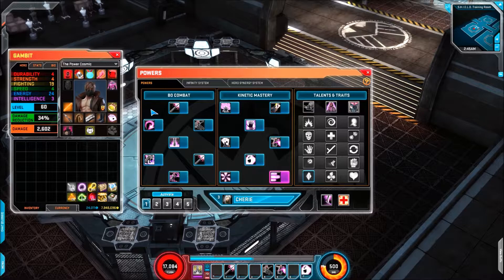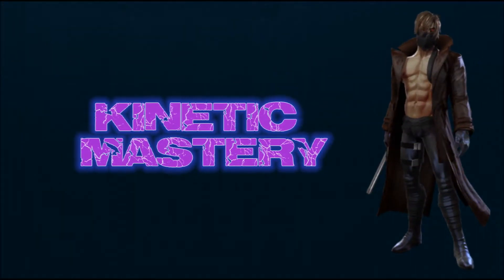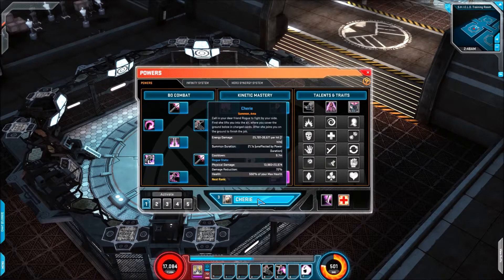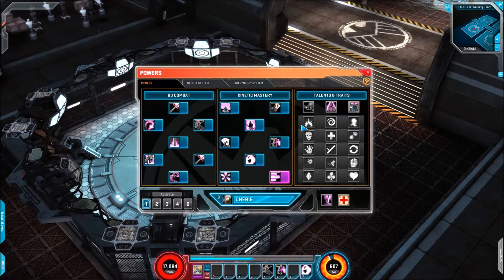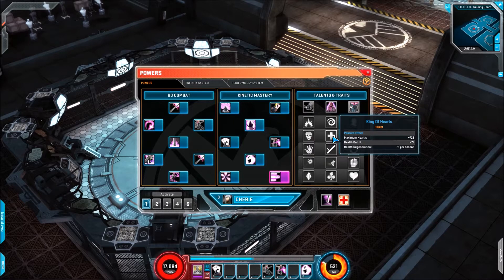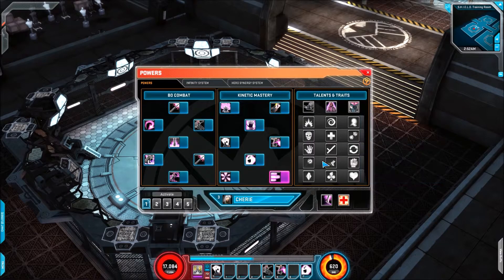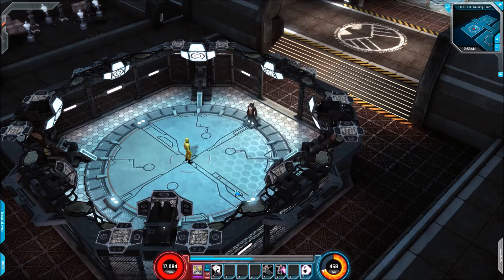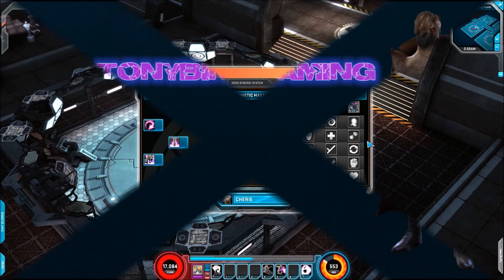Gambit preview 16/11/16 Test centre build - Marvel Heroes Omega (PC)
Preview of Gambit from the 16th of November 2016 Test centre build for Marvel Heroes.

MH Bugle - Home of all the latest breaking Marvel Heroes news, events and information! Twitter: @mhbugle Discord